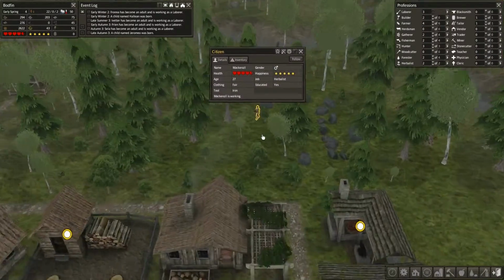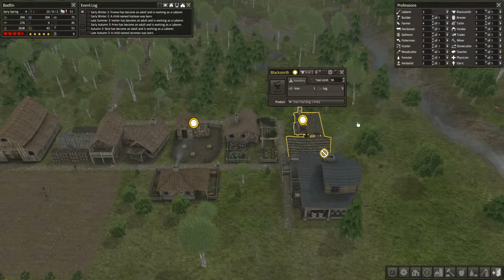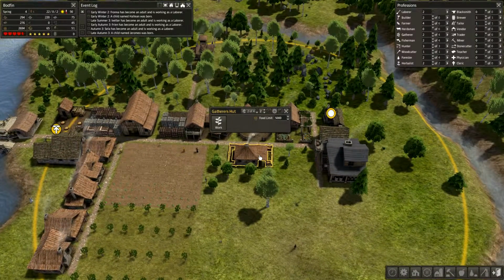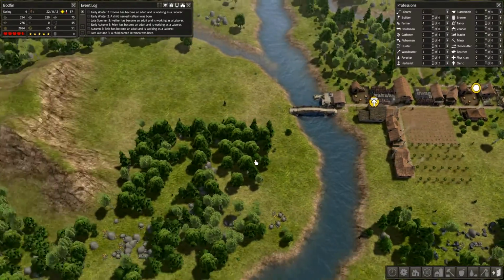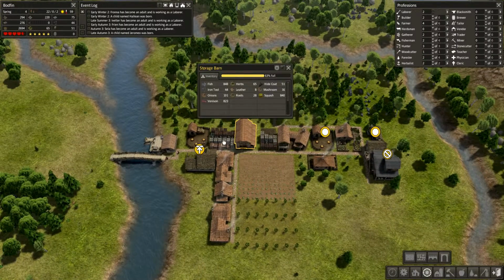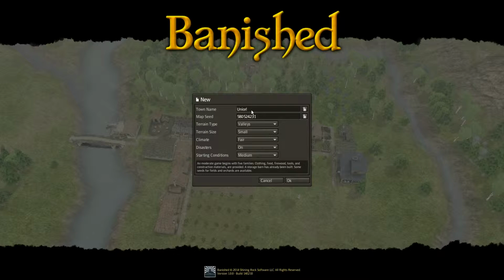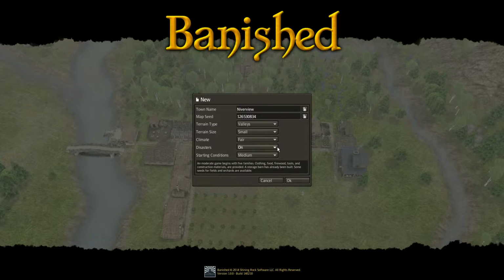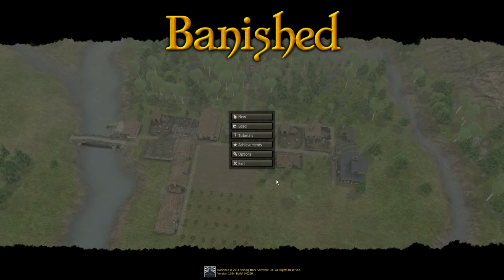Dukely Tries: Banished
About the Video: I try out Banished a new city building indie game!